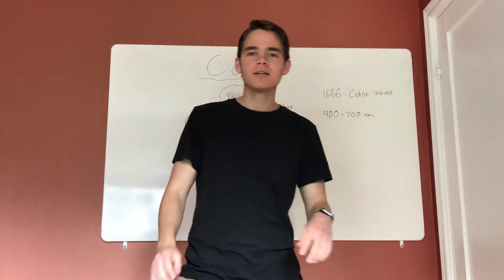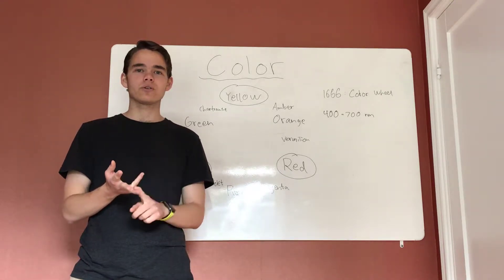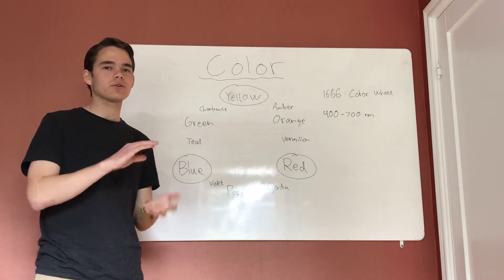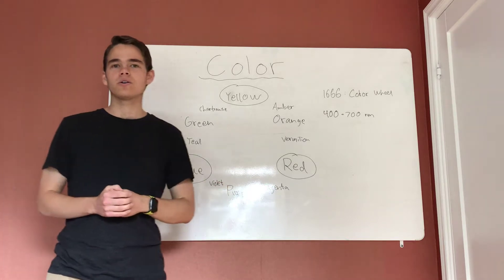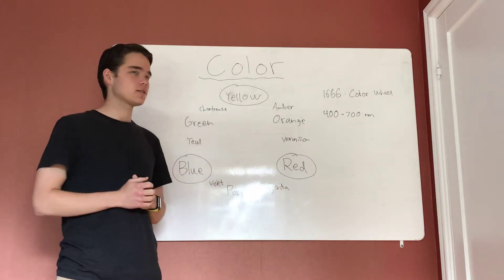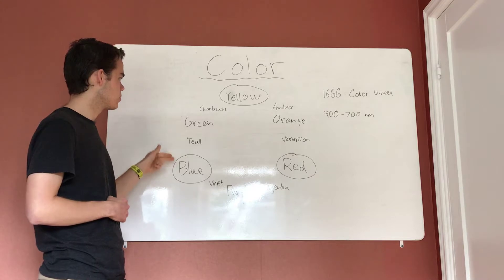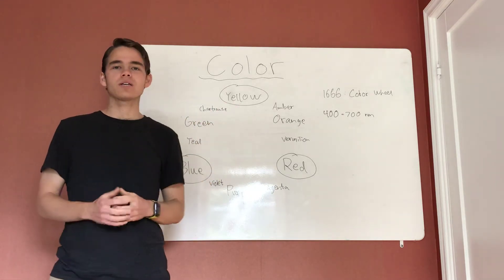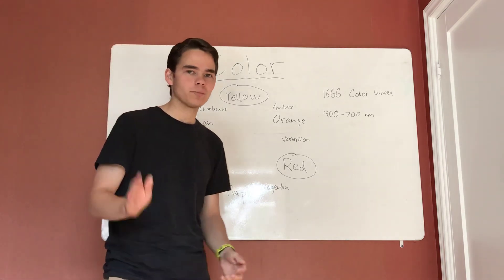The Color Wheel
A brief introduction to the color wheel and the three types of colors; primary, secondary and tertiary colors. 🎨🌈